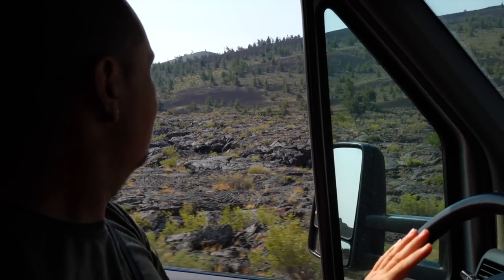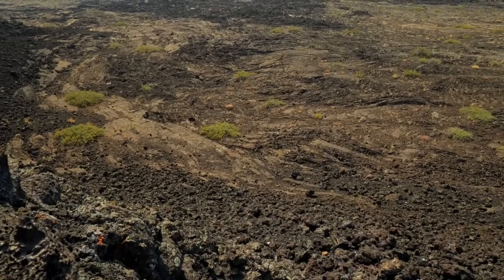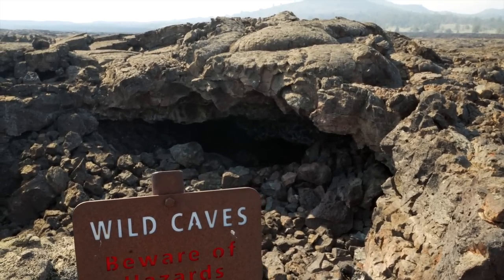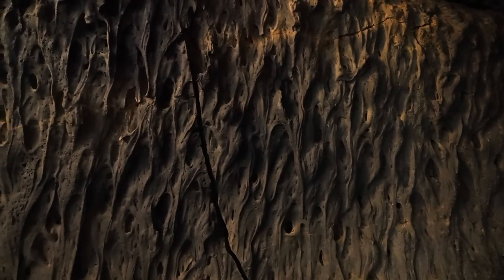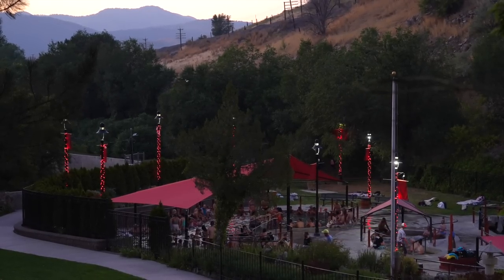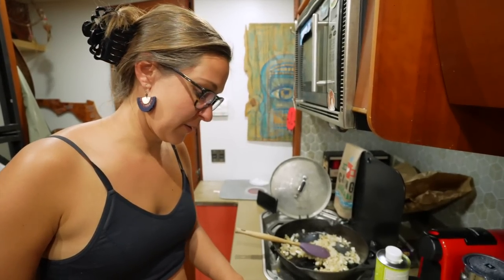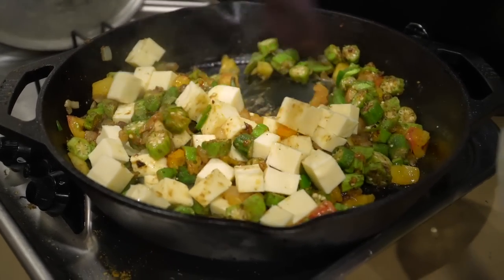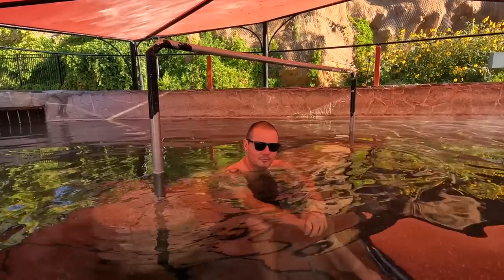Idaho's Best Kept Secret (RV Life at Craters of the Moon + Lava Hot Springs)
This week we return to one of our favorite campgrounds and national monuments we've ever visited, Craters of the Moon! This lesser-known park has a lot to offer visitors in its 7-mile loop. Join us as we show you a bit of RV life as we travel southern Idaho and finish our RV roadtrip off at a Lava hot springs.

Wondering what the black thing on my arm is? Learn more about my Levels continuous glucose monitor

A little bit goes a long way. Help us Eat, See, and RV more!

0:00 Intro to RV travel vlog
0:37 Craters of the Moon campground
2:32 Craters of the Moon National Monument
5:50 Taste of RV Life
9:02 Lava Hot Springs (Southern Idaho hot springs)

G E A R  &  P R O D U C T S 🛒
⛽️ gas discounts,  ⛺️ RV camping apps, 🚐 RV repair products, 🖥 digital security, 🩺 health insurance + more!

We are not RV or travel experts. We share our opinions and what works for us, but you should do your own research. If you chose to purchase any of the items above, it is at no additional cost to you however, we will get a small % of the sale.